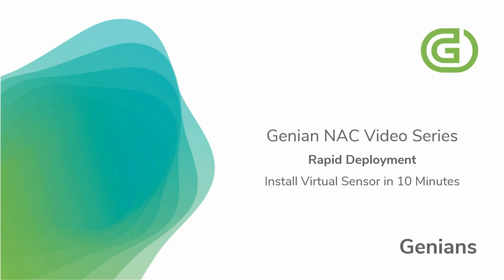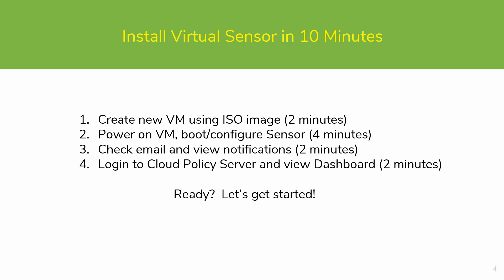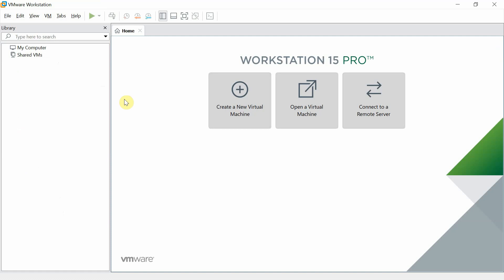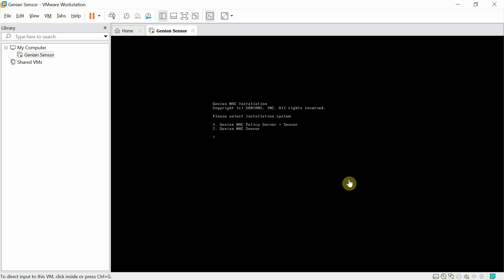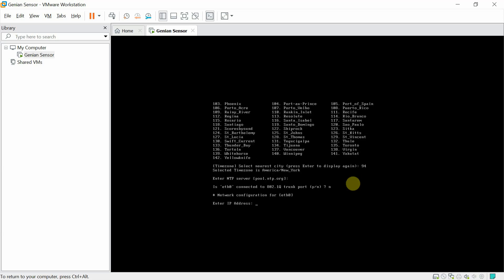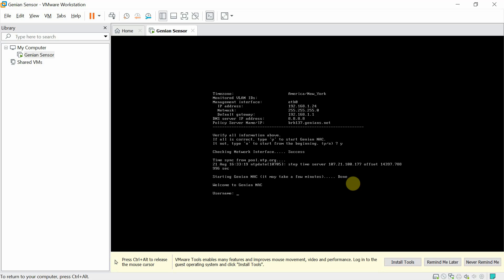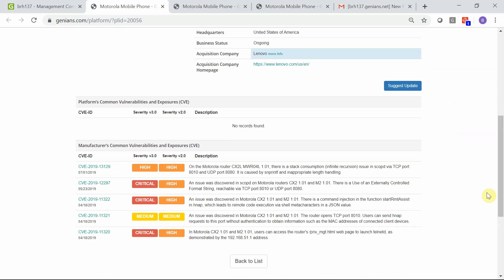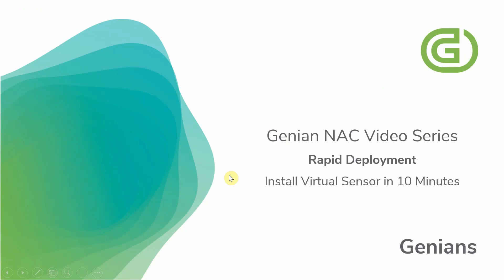Genian NAC Rapid Deployment - Virtual Sensor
This video will provide instructions to register for a free download of Genian NAC software and install a Virtual Network Sensor in 10 minutes or less to start monitoring network traffic and fingerprinting active devices.